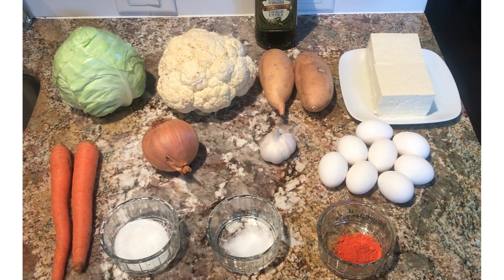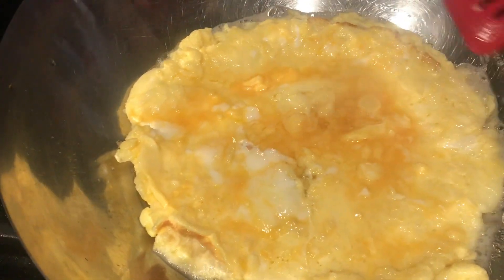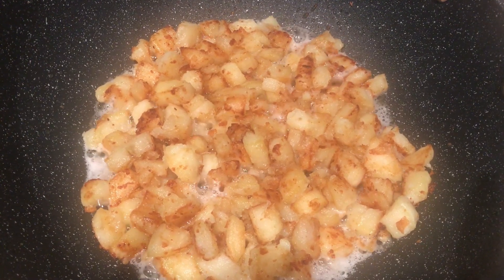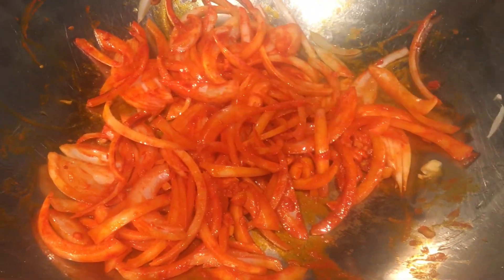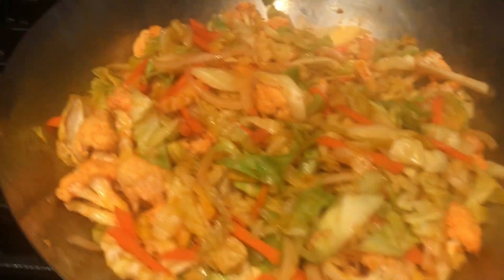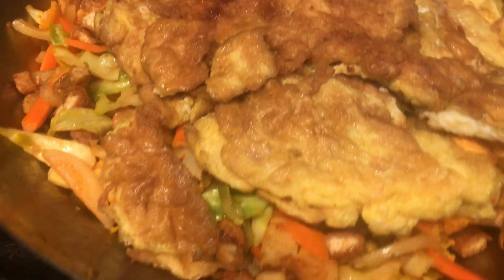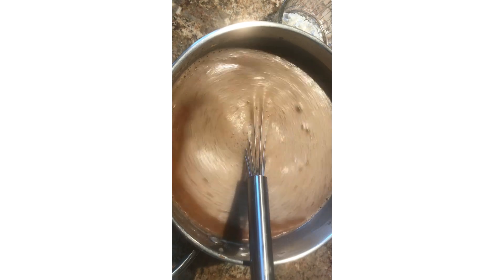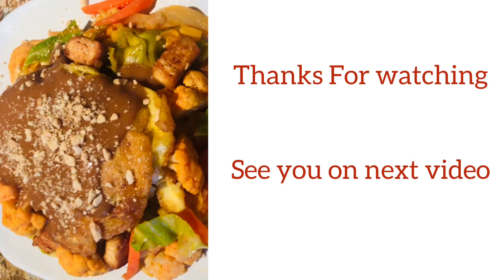How to cook Lumpiang Hubad with fried egg and peanut sauce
Vegetarian recipe / lumpiang hubad with fried egg and peanut sauce
Ingredients
1 cabbage
1 cauliflower
2 pcs sweet potato
2 pcs carrots
1 onion
3 pcs garlic
8 pcs eggs
2 tbsp white sugar
1 tps salt
1 tsp annato powder
2 pcs tofu
2 cups cooking oil
1tsp fish sauce (optional)

For peanut sauce
5 cups water
1cup brown sugar
1/2 cup soy sauce
2 tbsp corn starch
3/4 or 1 cup of peanut butter / you can add more peanut butter as you want ...

Musician: @iksonmusic